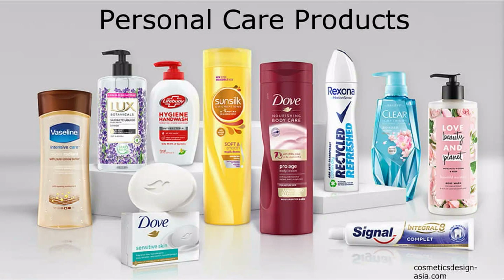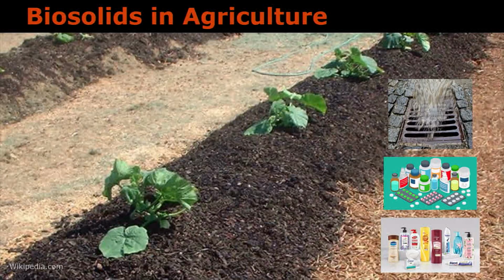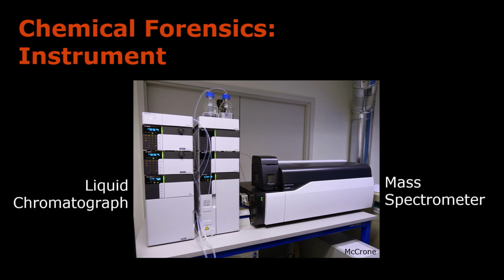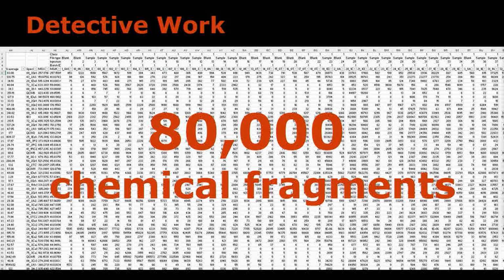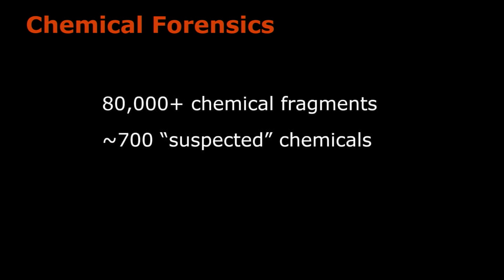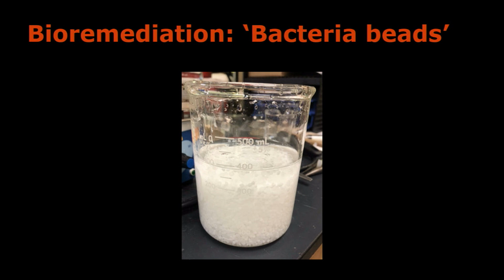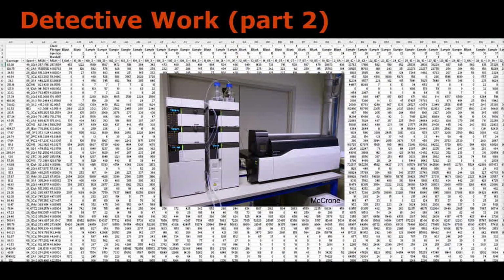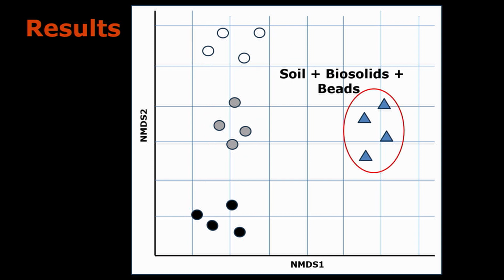Environmental engineering research by graduate student Marie Olland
As a Ph.D. student in environmental engineering, Marie Olland wants to increase the agricultural value of biosolid-amended soils while reducing associated risks. To do this, her research focuses on developing sustainable treatments and management strategies for the bioremediation of this wasted but valuable resource.

Forensic Chemistry: Detecting Chemicals in Biosolids
Graduate Engineering Research Showcase